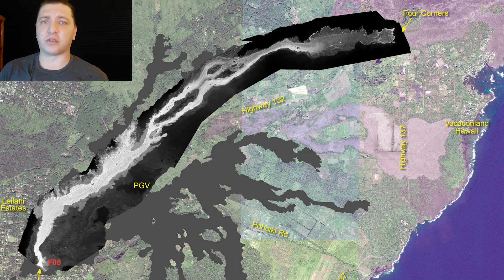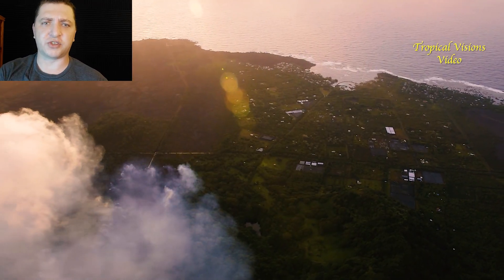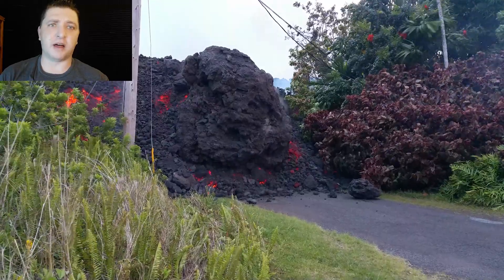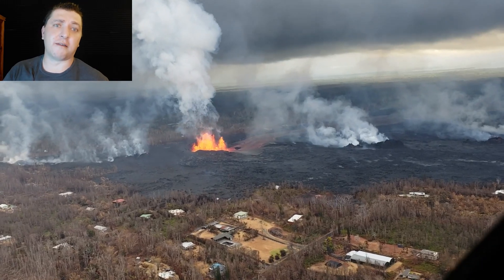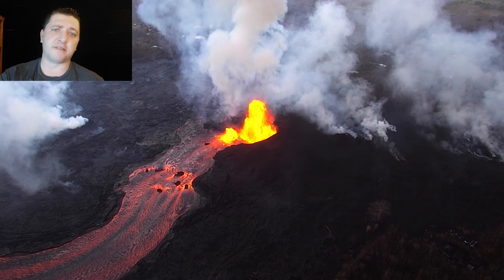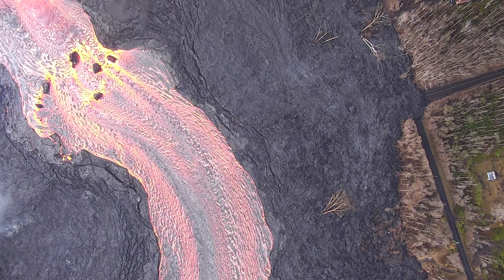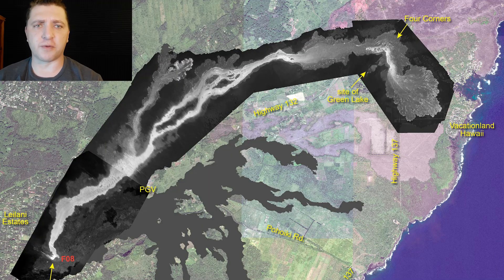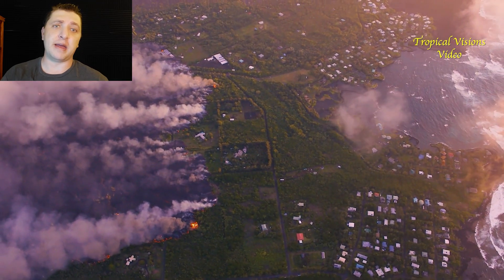Drones On - June 2nd & 3rd, 2018 Kilauea Eruption - Green Lake Evaporated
Combined footage of the 2018 Kilauea Eruption, June 2st and 3rd. In this episode lava enters Green Lake (Kapoho Crater) and fully evaporates one of Hawaii's only lakes. Lava from Fissure 8 fans out before entering the Kapoho Farm Lots, residents watch as a slow moving disaster starts to remove the coastal community completely. Chain of Craters is bulldozed to create an alternative access route into Lower Puna as lava totally cuts off the Kapoho area.

This series tells one version of the 2018 Kilauea eruption on the Lower East Rift Zone, where lava erupted in a residential neighborhood. The story is told through available footage from many sources, including USGS, Hawaii Count Civil Defense, DoD, National Guard, DLNR, and private citizens. This series will go through each day of the eruption and tell the story from the lens of a Leilani Estates resident.

Footage in this episode courtesy of USGS, DOD, Hawaii County Civil Defense, Mick Kalber, Scott Wilson, Ikaika Marzo, and Andrew Hara.